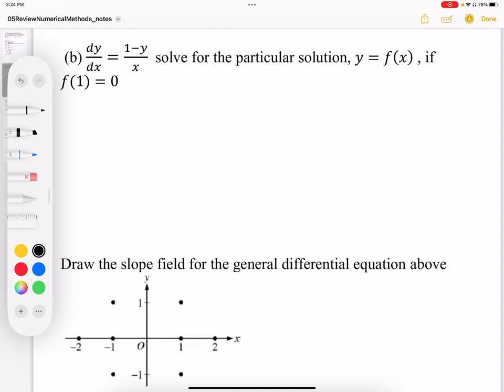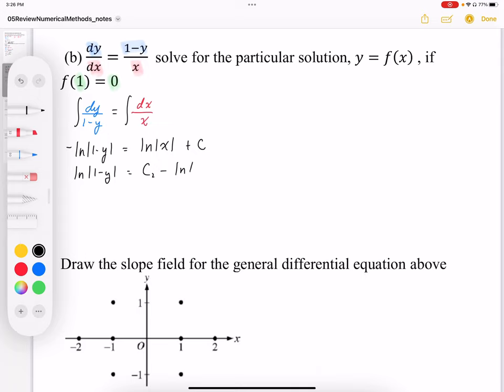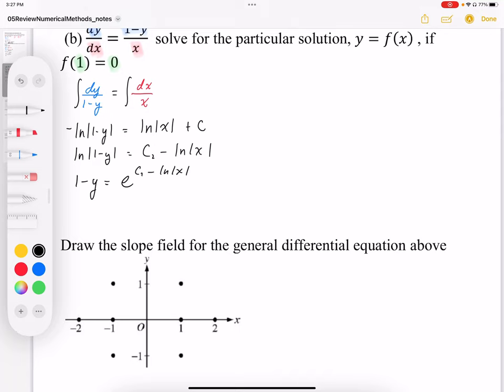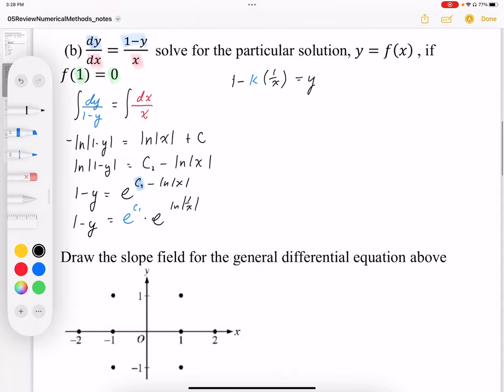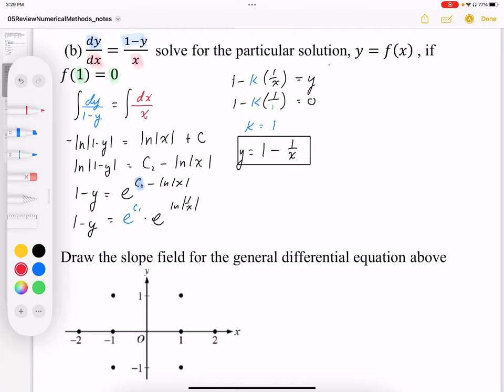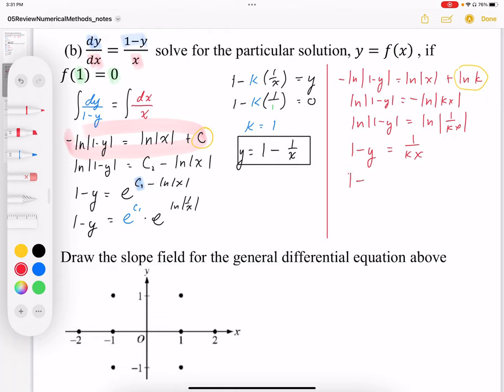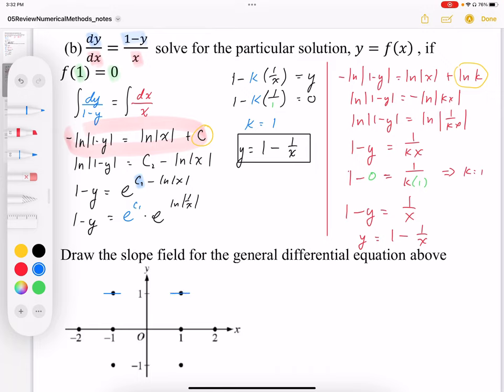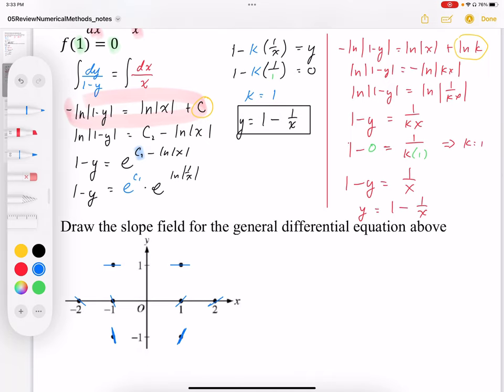05 Review Numerical Methods Part2